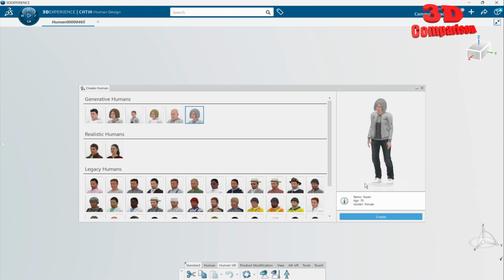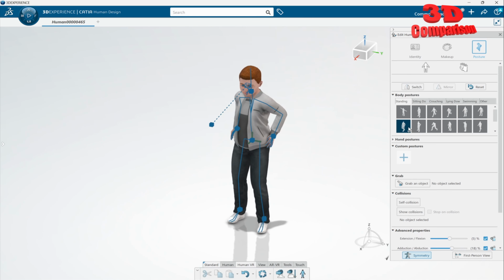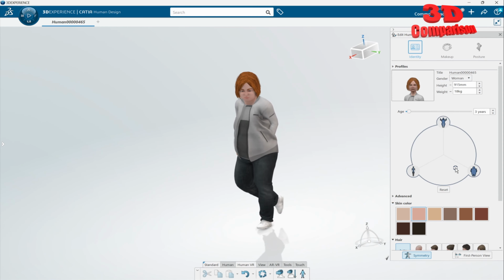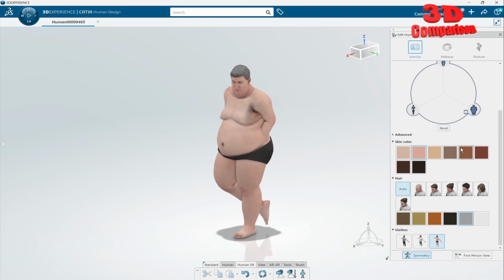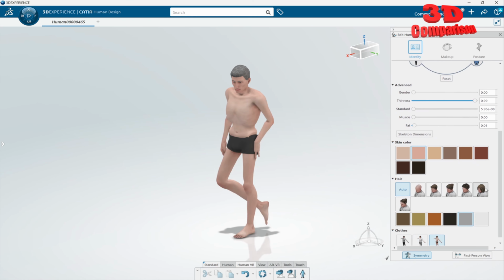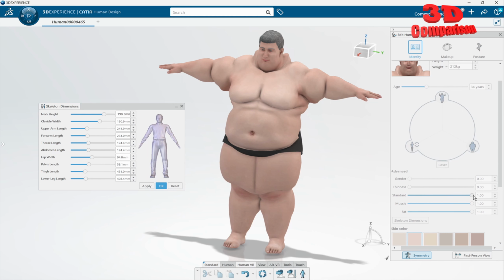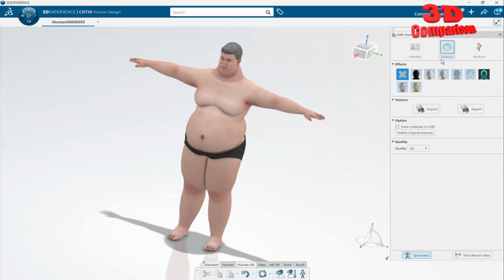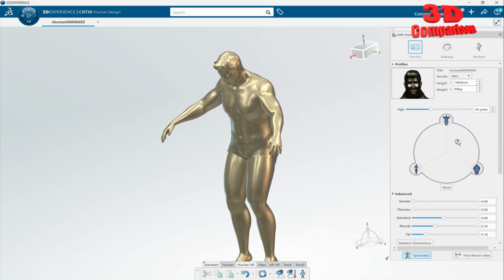3D Experience - CATIA - Human Design overview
This is an introduction video regarding the configuration within 3D Experience - CATIA - Human Design